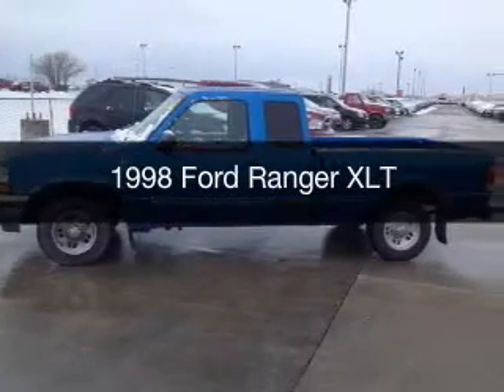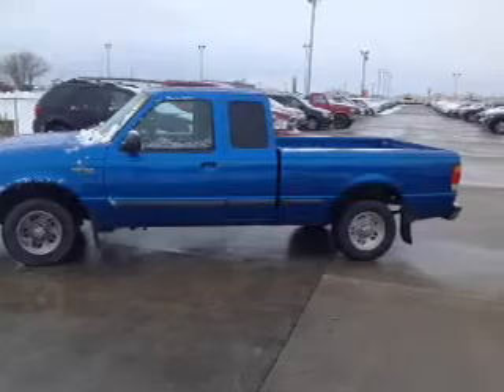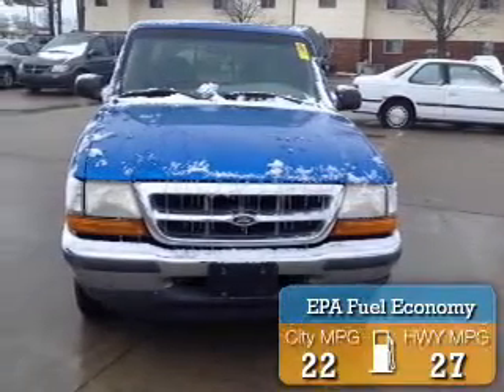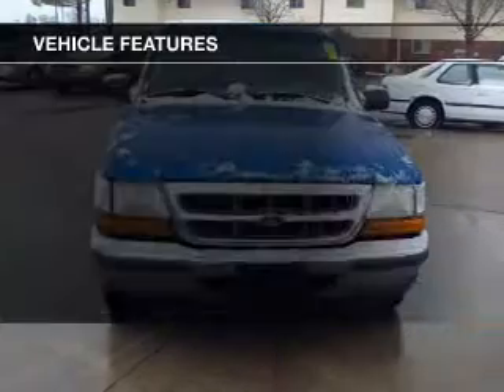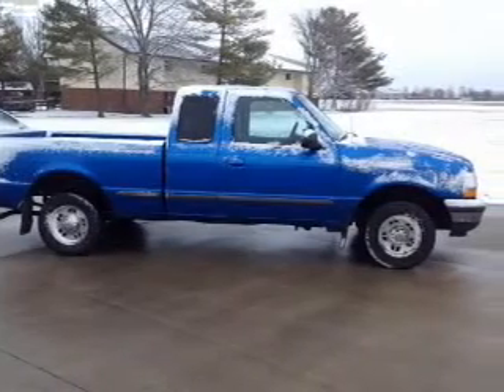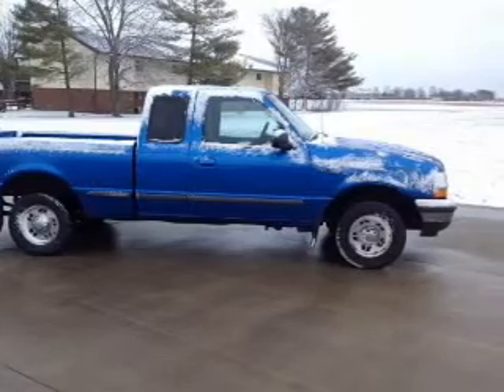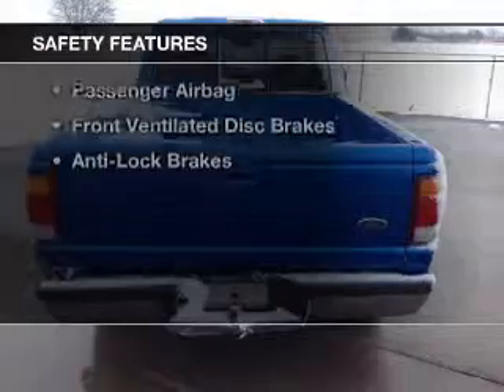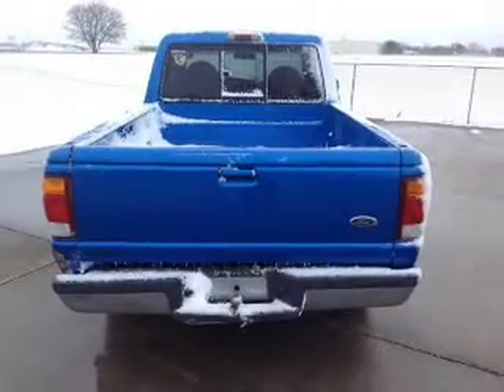1998 Ford Ranger - Mattoon IL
Pilson Auto
Year: 1998
Make: Ford
Model: Ranger
Trim: XLT
Engine: 4.0 liter 6 cylinder 12 valve
Transmission: 5-Speed Manual
Color: Bright Atlantic Blue Clearcoat Metallic
Mileage: 122001
Address:
2212 Lake Land Blvd.